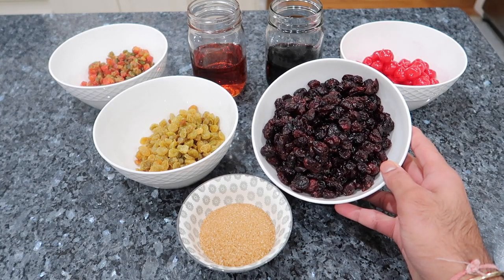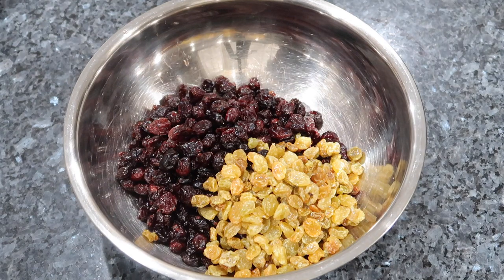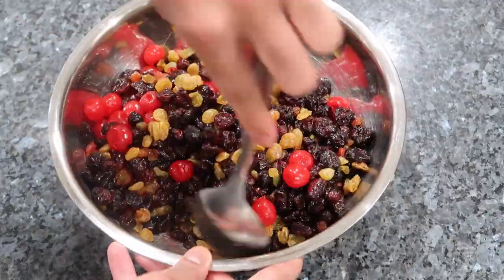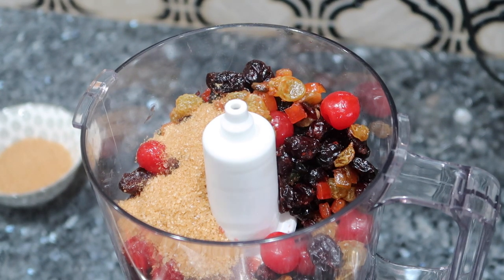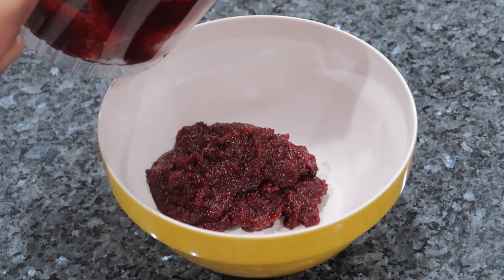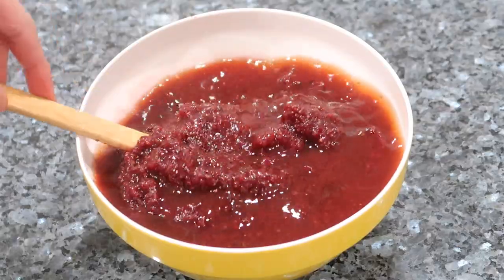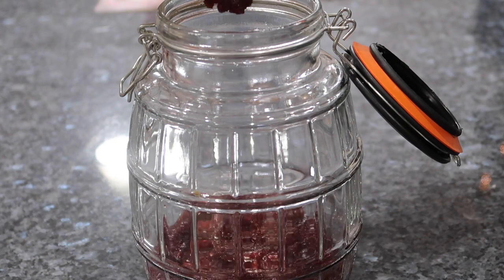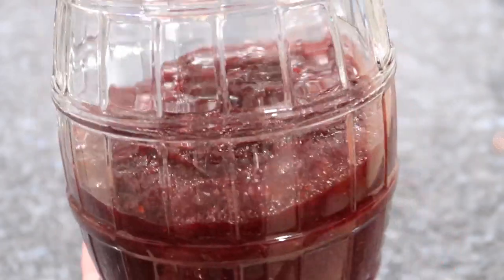Grinding and Soaking More Fruits || Cranberry Fruit Cake- Episode 322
It helps me to run Matthew's Guyanese Cooking.
Shop some new kitchen tools for the holidays!!

Silicone Spoons I Use!
Mini Silicone Spoons
Cookie Cutters (that I have)
Rolling Pin/Belna
Marble Rolling Pin
Belna/Chowki Set
Round Bamboo Board
TAWA That I Have!
Cast Iron Wok
Cast Iron Paella Pan
Stainless Steel Spoons
Nonstick Karahi/Caldero
Wooden Spoon Set
Wooden Cutting Board
Plastic Cutting Board
Red Granite Pot Set That I HAVE
Gray Granite Pot Set
Lightweight knife set
Cleaver that I have!
Fring Spoon/Spider
Ingredients and Measurements:
1 lb. dried cranberries
1/2 lb. maraschino cherries
1/4 lb. mixed peel
1/4 lb. golden raisins

1/4 cup brown sugar
1 cup red wine
1 cup spiced rum